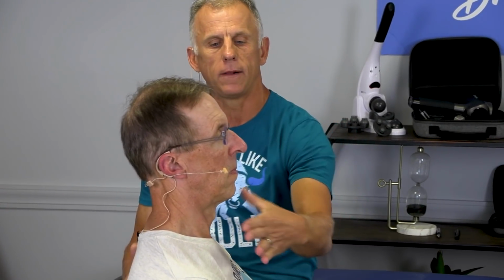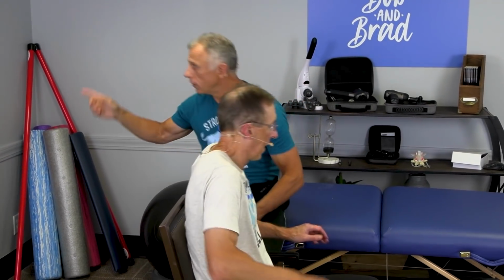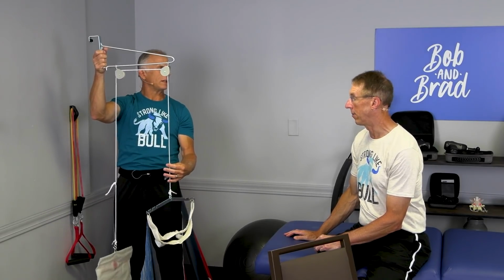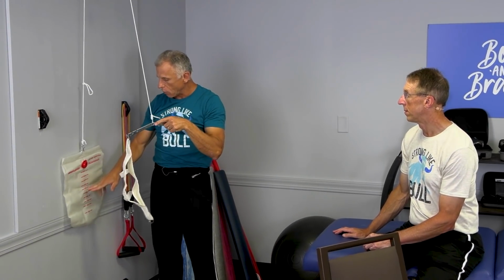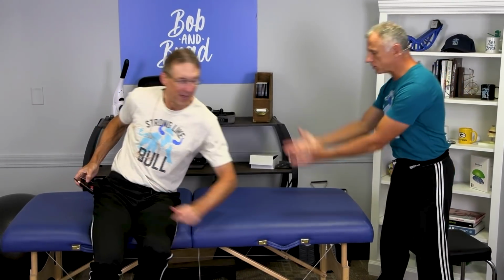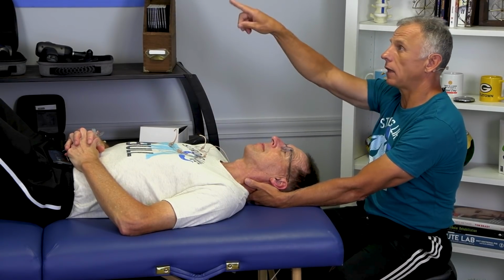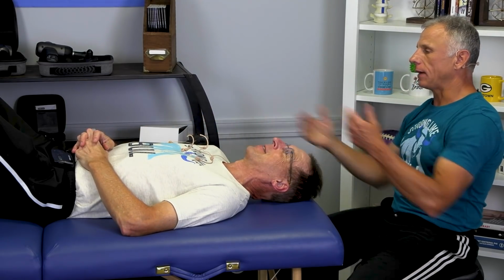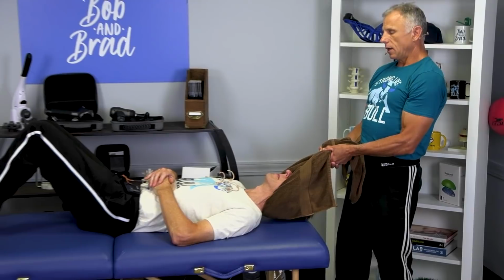Traction For Neck Pain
Bob and Brad demonstrate neck traction/decompression to decrease pain.

Video Chapters:
0:00 Intro
0:19 Topic
1:17 2 Ways For Neck Traction
3:45 At Home Neck Traction
6:33 Supine Neck Traction
11:17 Mechanical Neck Traction
12:26 Giveaway

We are giving away a Pete’s Choice Balance Pad!!!

Pain Management:
US:

AU:
C2 Massage Gun
Q2 Mini Massage Gun